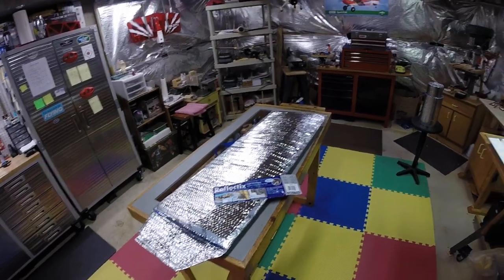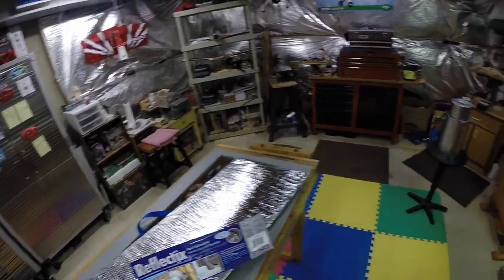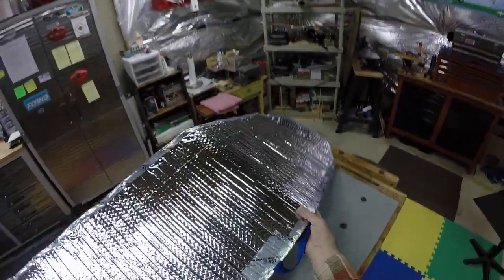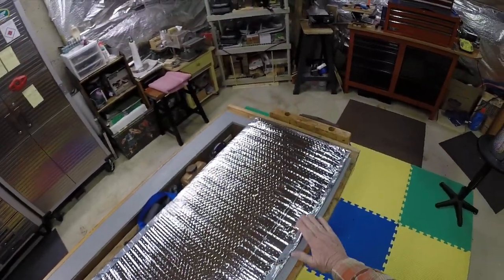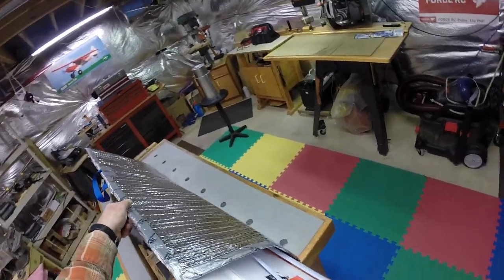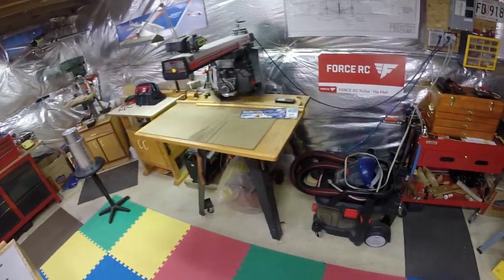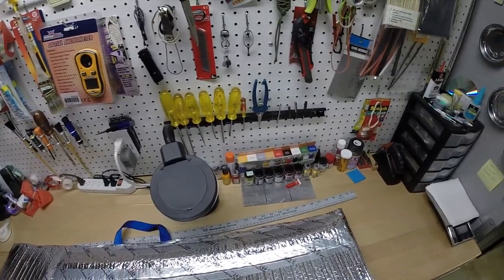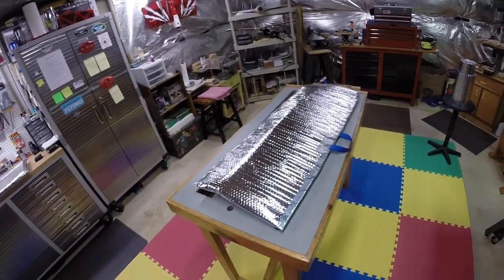Carbon Z Cub Wing Bags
Eay to make wing bags for under $20, and no sewing!